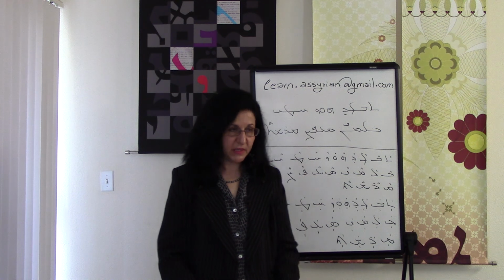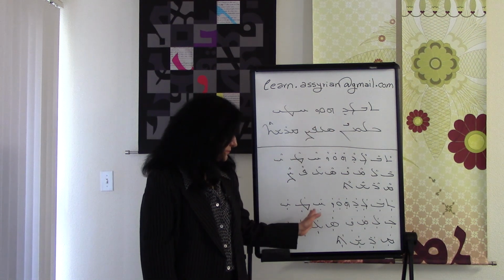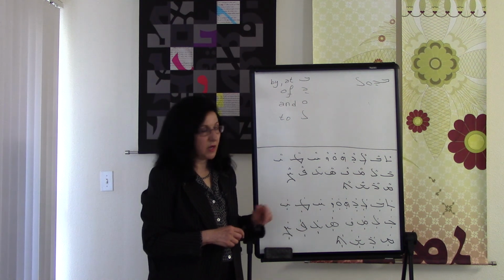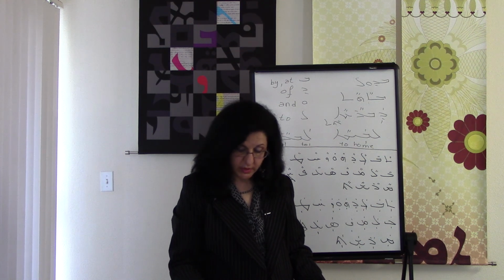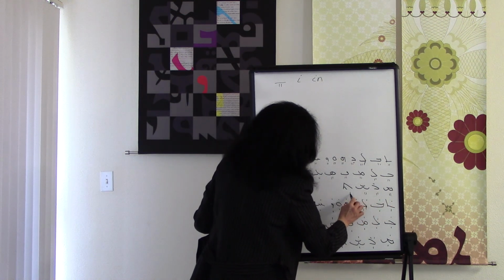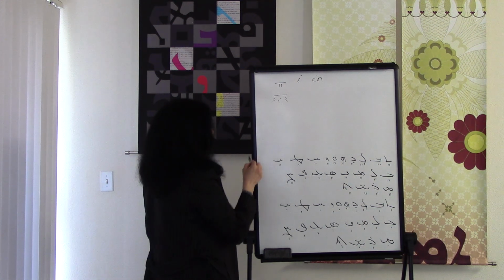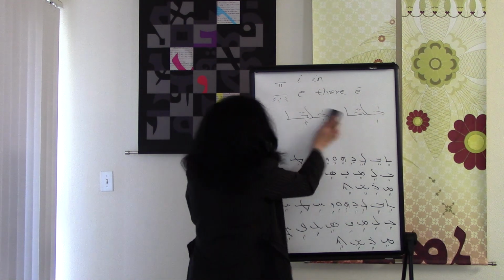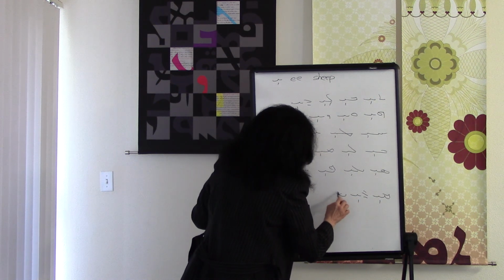Assyrian Reading Lesson 3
In the third Assyrian reading lesson three more vowels are explained.